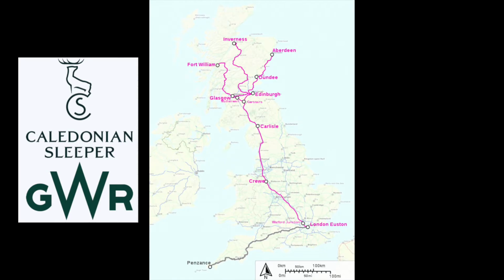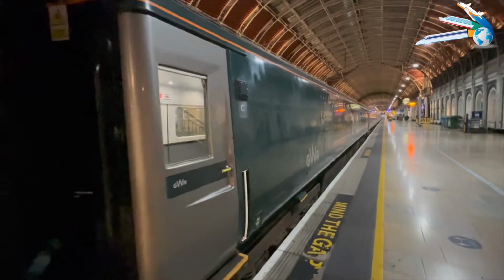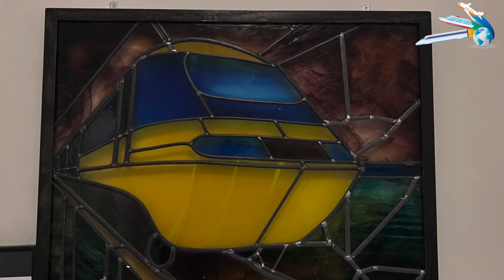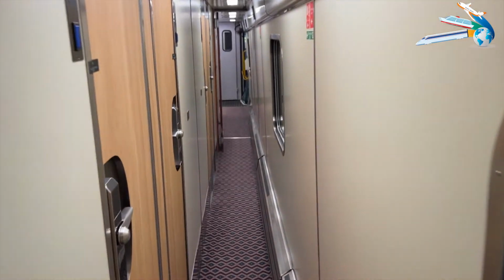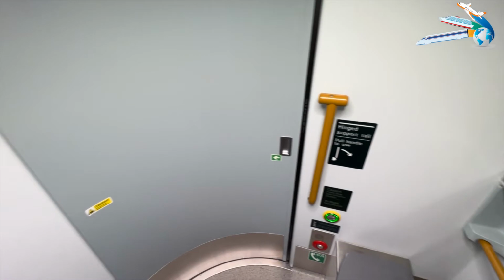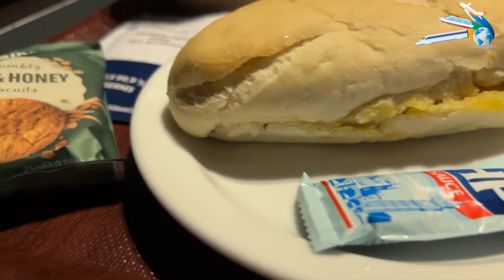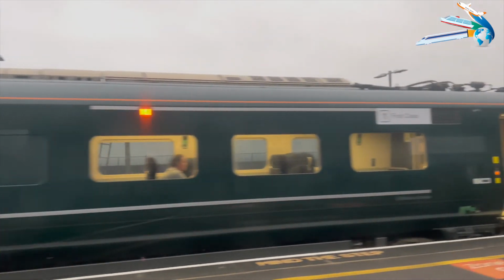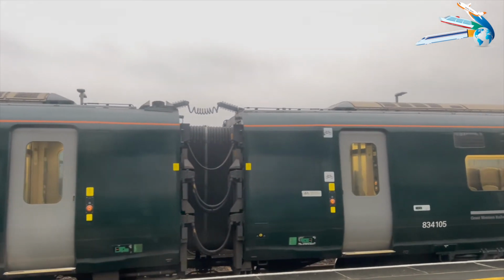Overnight Adventure: Riding the GWR Night Riviera Sleeper Train to Penzance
Join me on an unforgettable journey aboard the GWR Night Riviera Sleeper Train, as we travel from the bustling heart of London Paddington to the serene shores of Penzance in Cornwall. The Night Riviera is one of only three night train services in the UK, offering a unique and comfortable way to travel overnight.

In this trip report, I’ll guide you through the experience, from booking tickets to choosing between a cozy berth or a seat. Whether you’re a seasoned rail traveler or new to the world of sleeper trains, this video gives you an inside look at one of the UK’s most iconic rail journeys.

For a comparison, check out my report on the Caledonian Sleeper Lowlander service from Glasgow to London

Plan your own Night Riviera adventure by booking tickets directly on the GWR